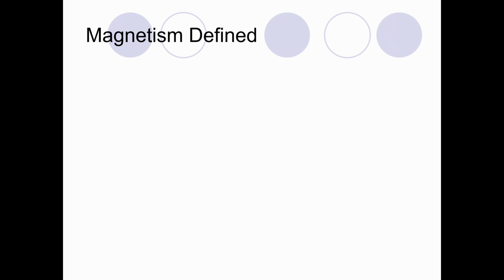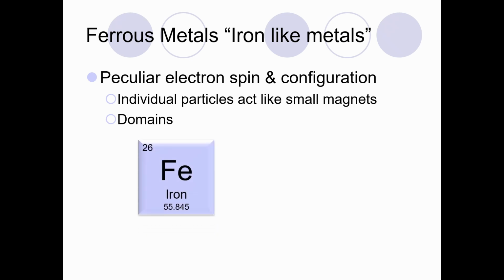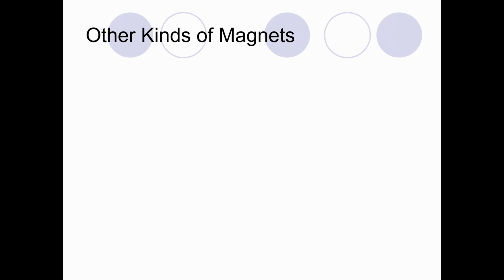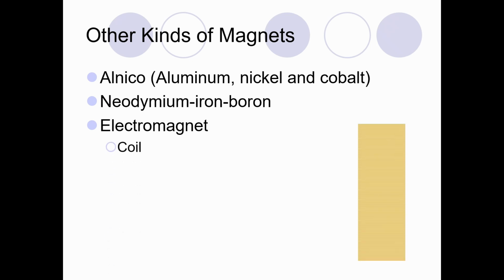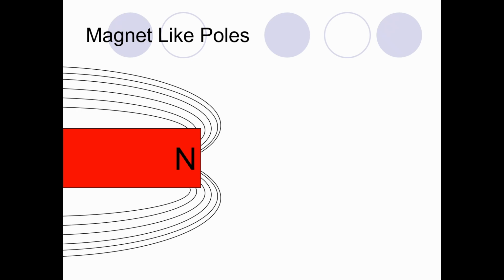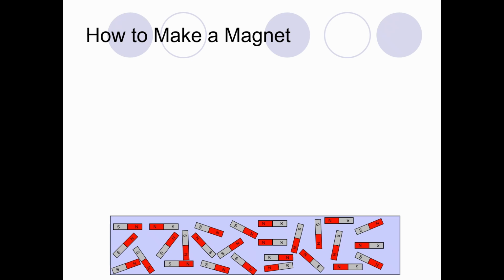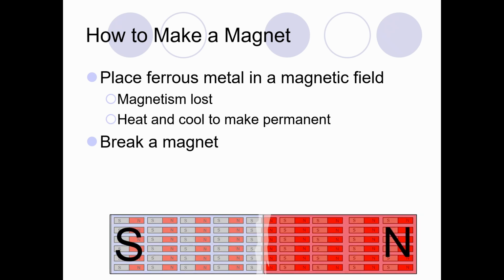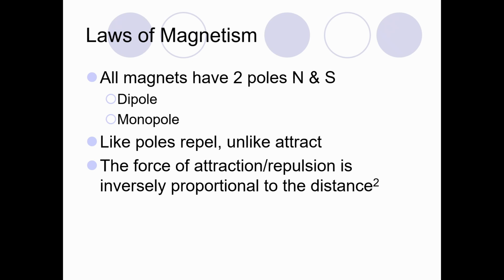Magnetism for the Radiographer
It is important for a radiographer to understand the basics of magnetics.  Magnets are used to perform many functions throughout the workings of an x-ray machine.  In today's world magnets are a basis of MR imaging an important subspeciality of the imaging department.